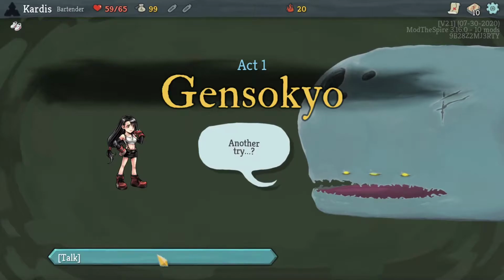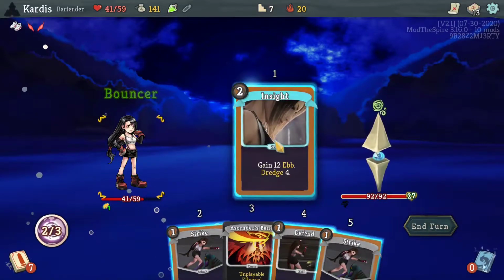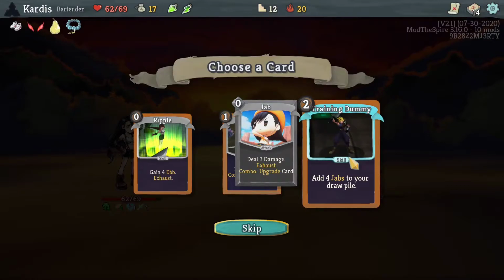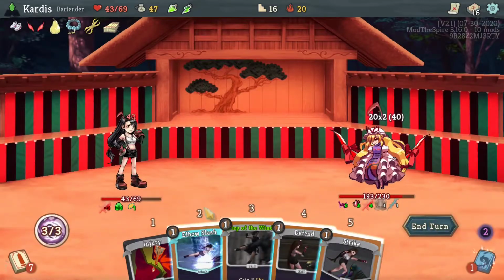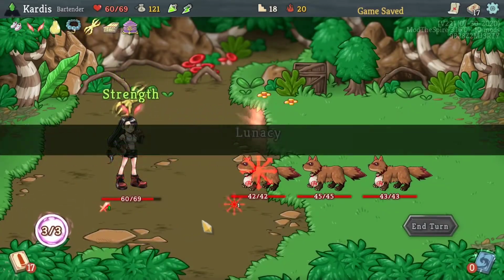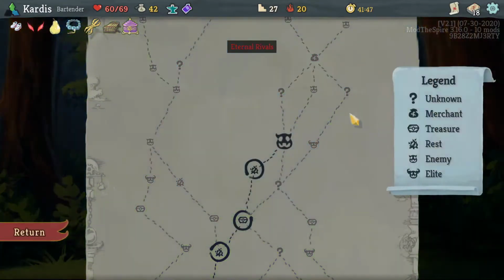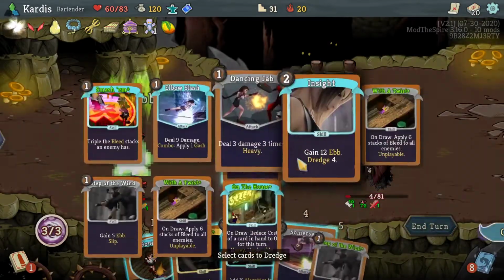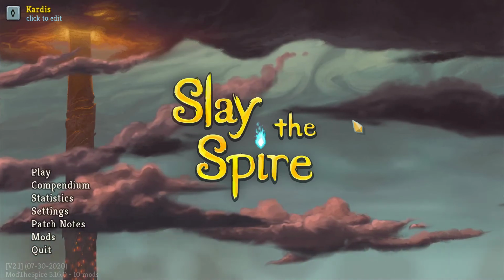Slay the Spire 003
Thanks to cooltext.com for the awesome logos (intro, outro, and many other text screens).